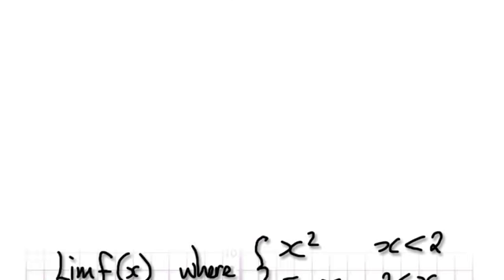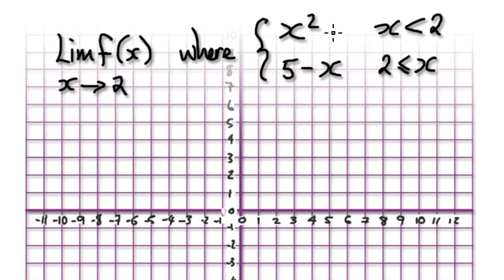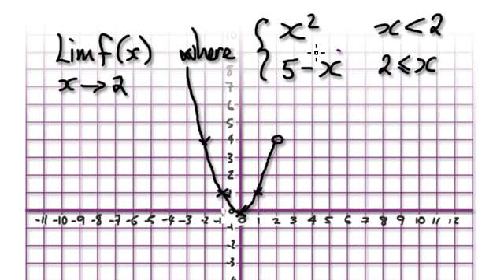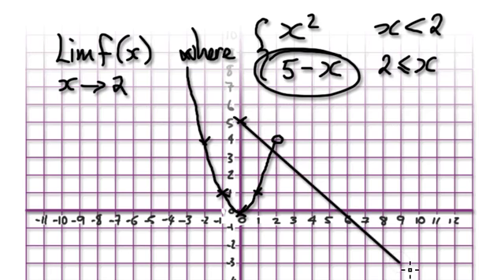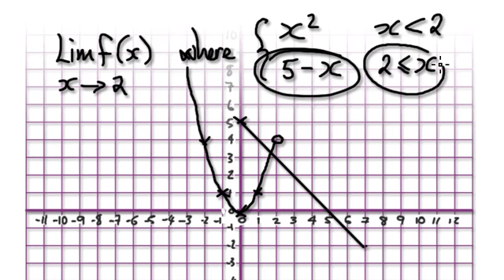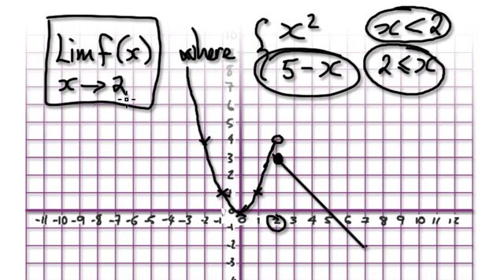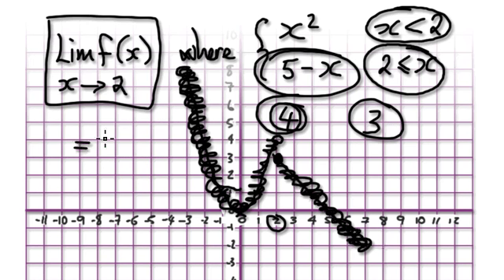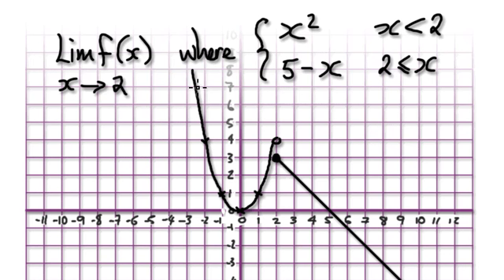Video 1135 - Finding the Limit of a Piecewise Function - Practice 11